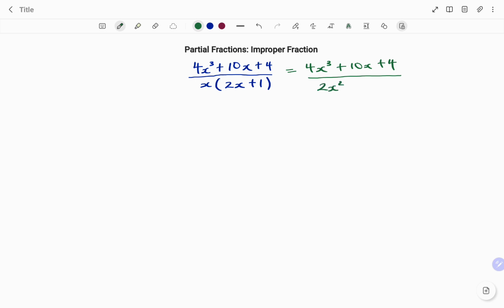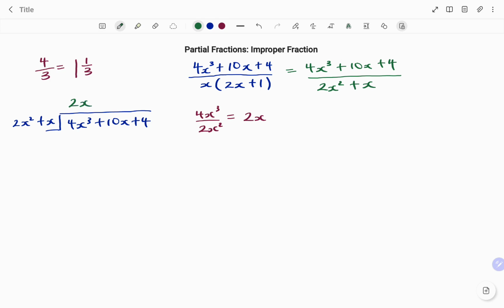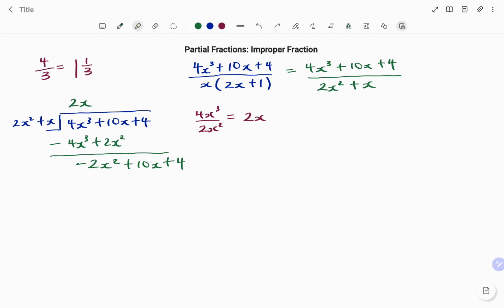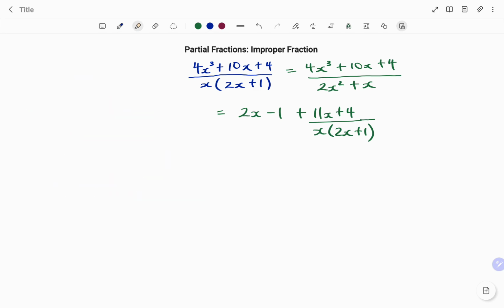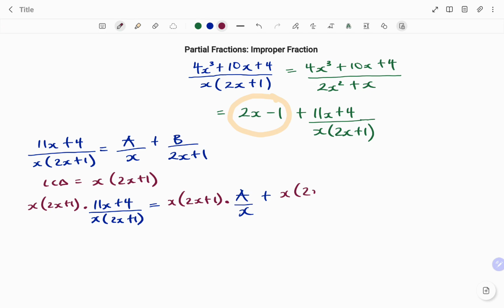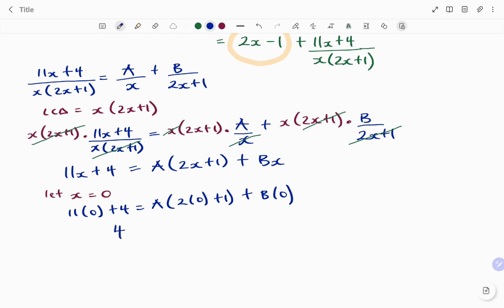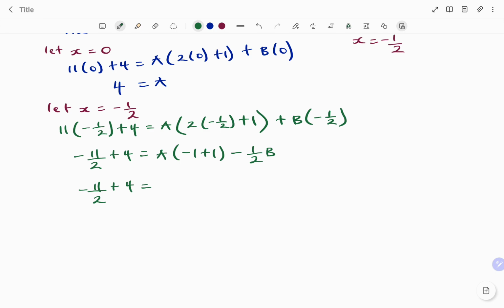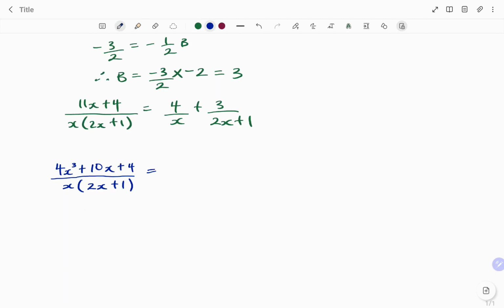Partial Fractions: Improper Fraction | Example 1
This video teaches you how to express an algebraic fraction (improper fraction) as the sum of its partialfractions .

Skills needed: Algebraic Fractions